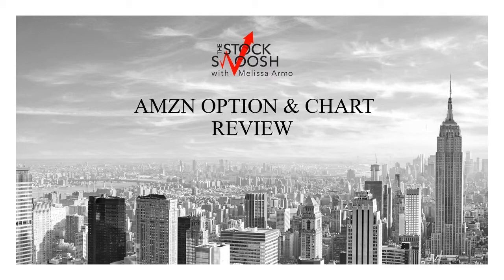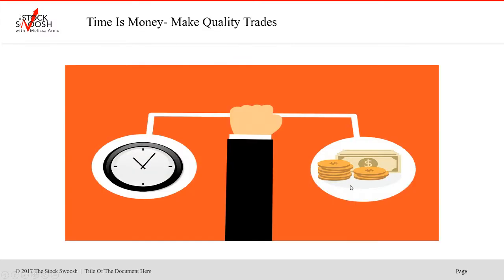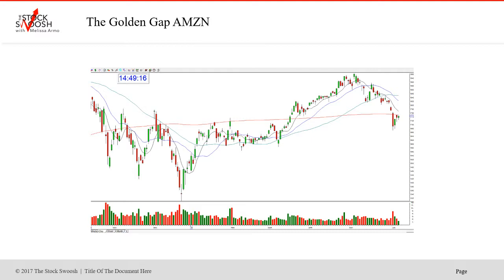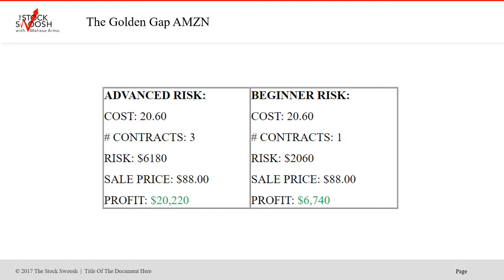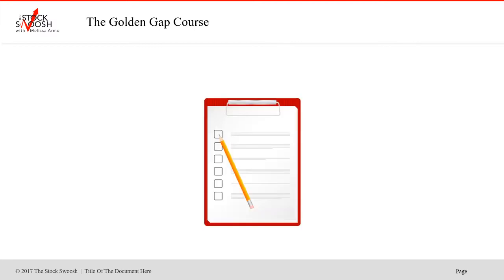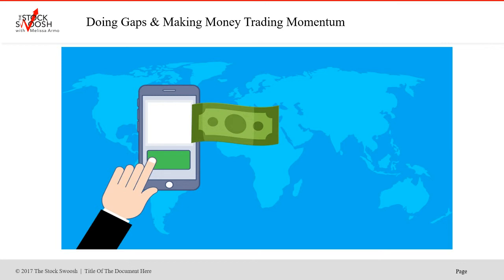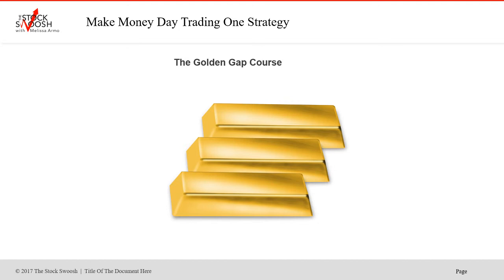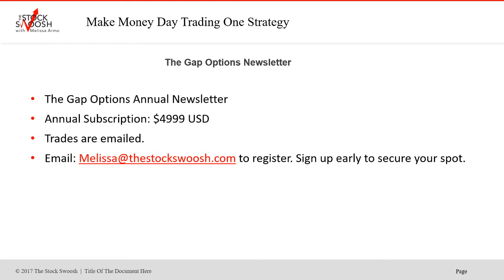AMZN OPTION REVIEW THE STOCK SWOOSH 6-13-2019